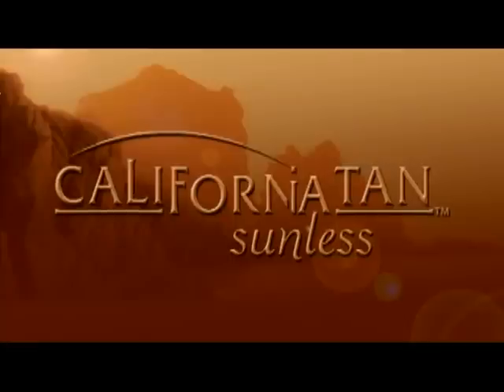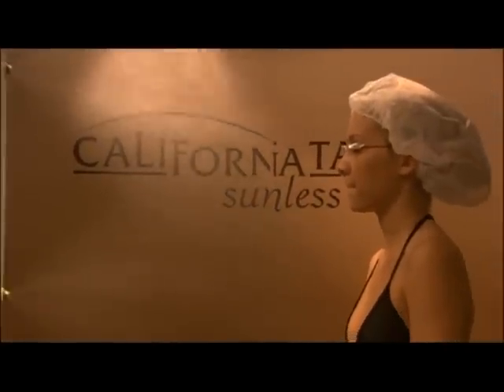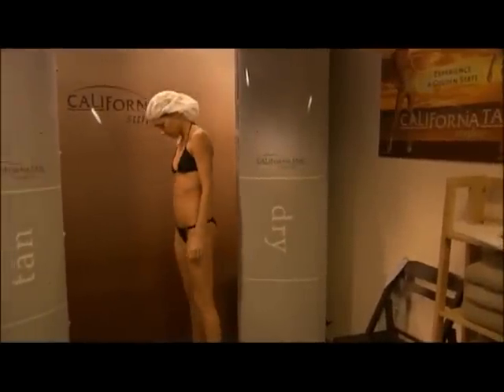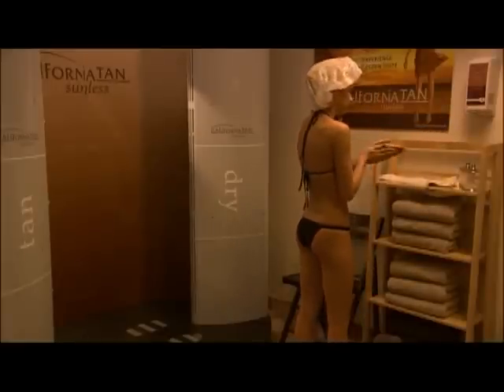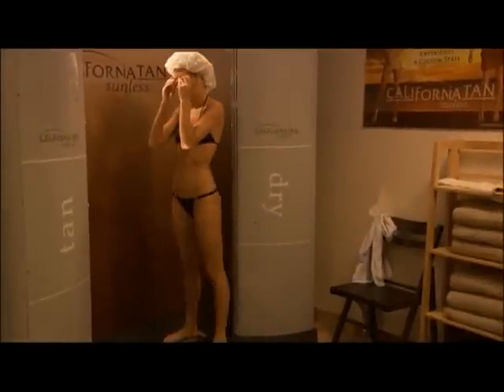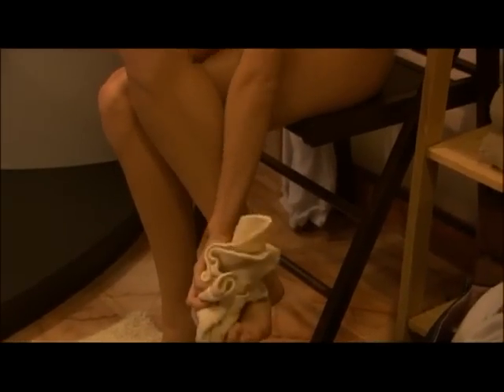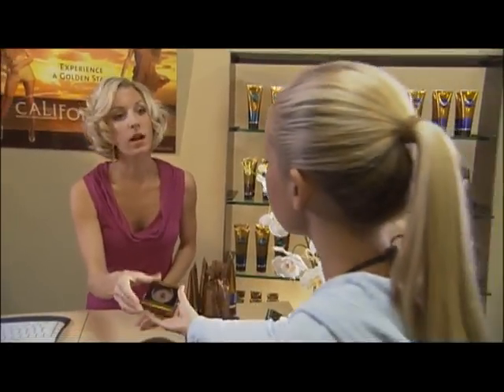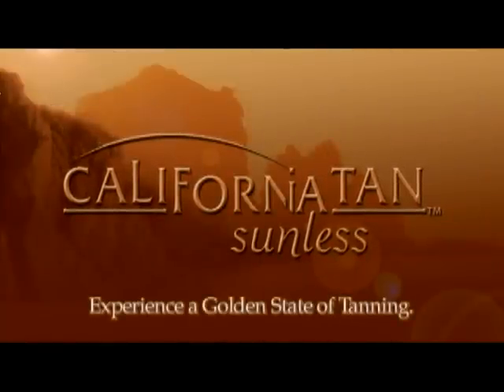California Tan Autobronzer @ Beach Bum Tanning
Beach Bum Tanning understands all of your tanning needs. With 20 years of indoor tanning experience, we are the premier tanning salon in the New York Metropolitan area with locations in NY, NJ, CT, VA and WV. Our luxurious salons are impeccable and include the newest and best equipment available in the industry. We are proud of our board certified tanning consultants and airbrush artists, who have a thorough, up to date knowledge of all indoor tanning products and trends.At Beach Bum Tanning the customer comes first. We understand the busy lifestyles of all our clients and are always willing to accommodate their schedules. Your time is valuable and at Beach Bum Tanning we offer dozens of beds and extended hours to provide the best services and experience to all our clientele.
Beach Bum Tanning offers custom tailored packages. Each are designed for your specific tanning needs and skin type, with flexible payment options. We want you to think of Beach Bum Tanning as a mini-vacation from everyday life.